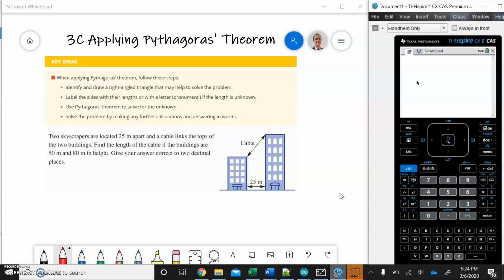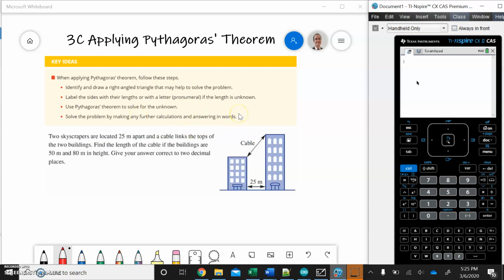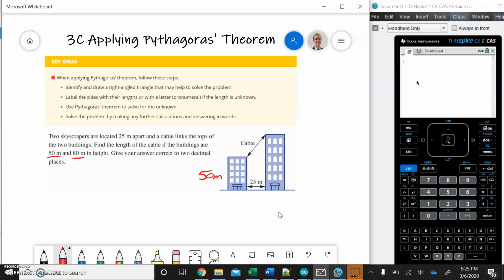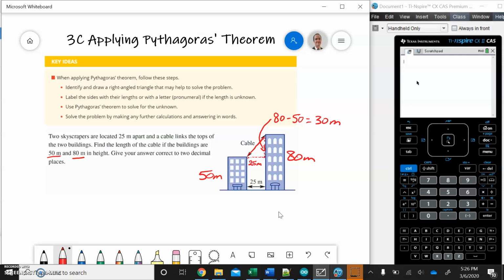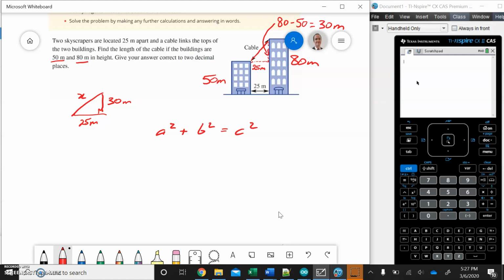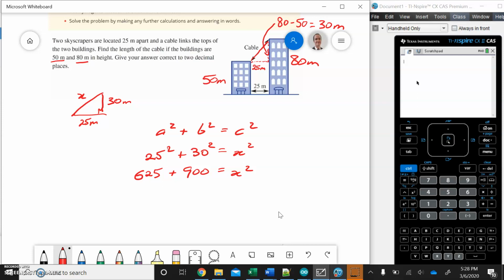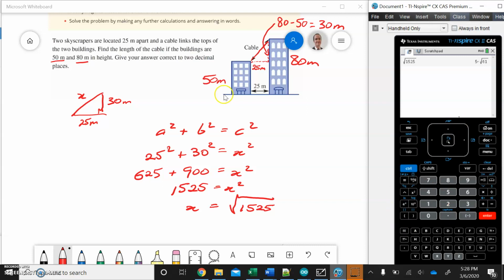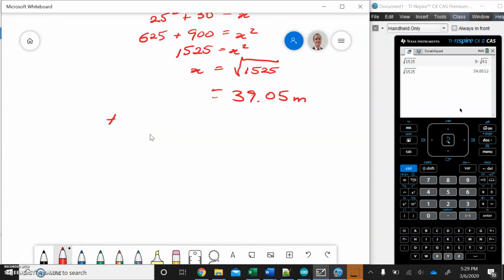Pythagoras - applying to real world problems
In this video we'll be looking at solving real world problems using Pythagoras' Theorem